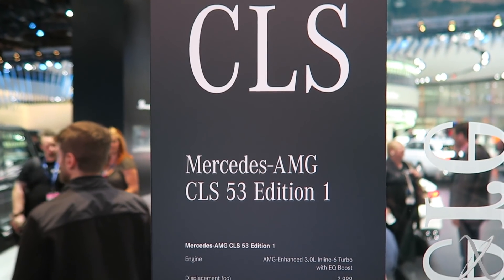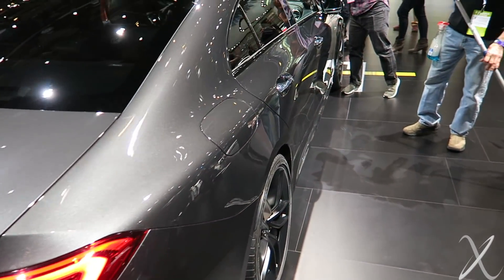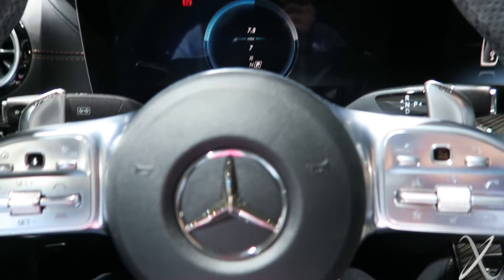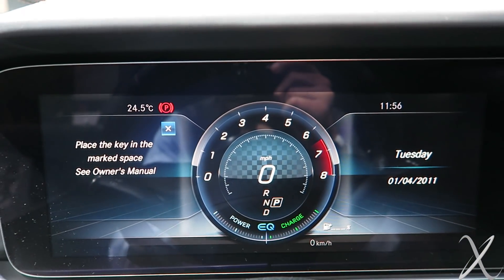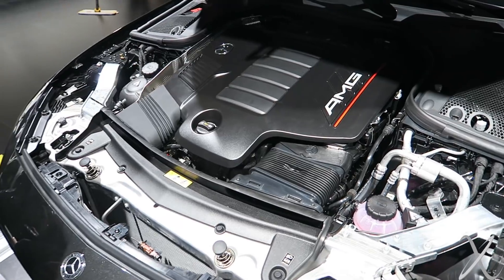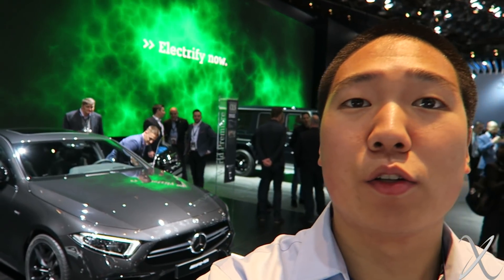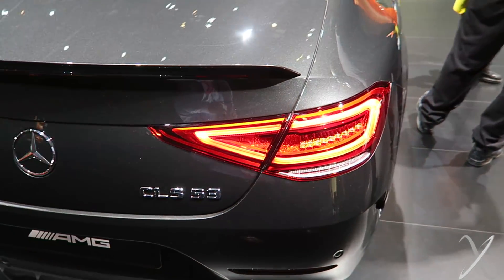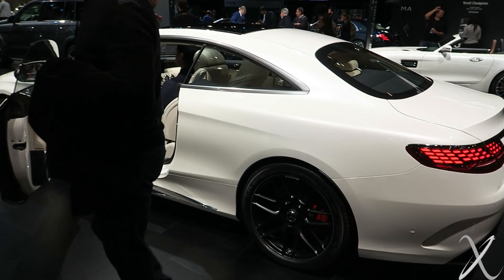The 2019 Mercedes CLS53 Is The New HYBRID AMG!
The newest Mercedes CLS53 and E53 AMG comes with a turbocharged inline 6 hybrid powertrain! The new name reflects this change, what do you guys think of the styling? The interior blends E class and S class parts, the performance should be very impressive. I am excited!